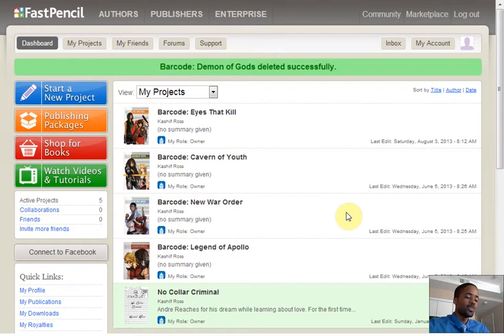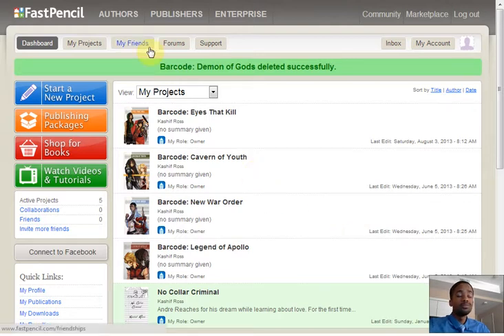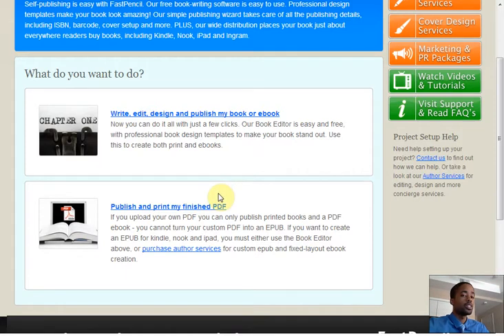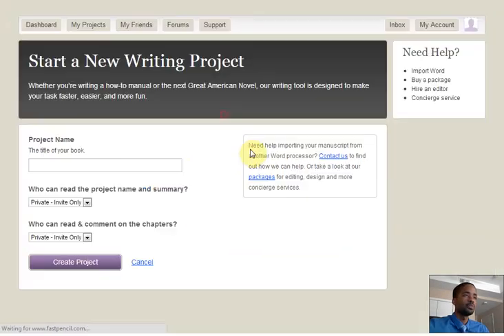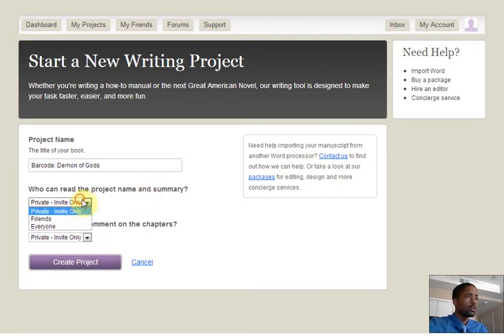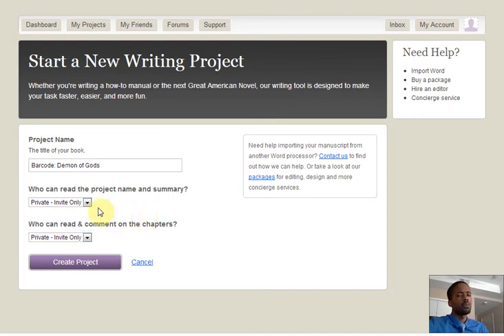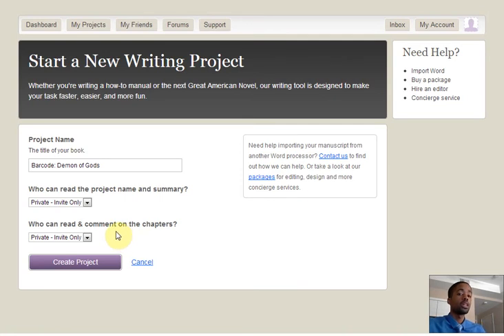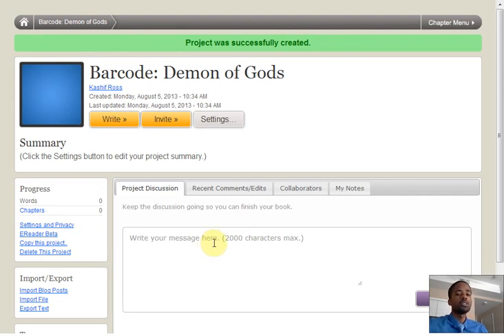How to Start a Project Using FastPencil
FastPencil user and fan Kashif Ross shows you just how easy it is to get started on your project using FastPencil.